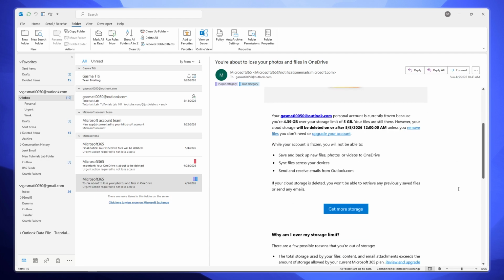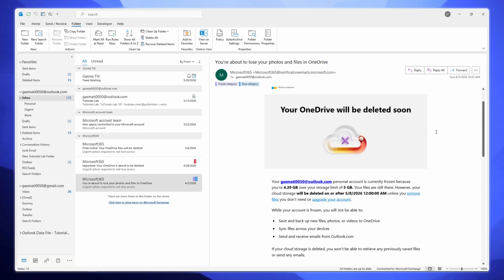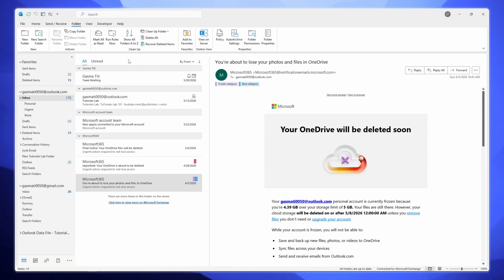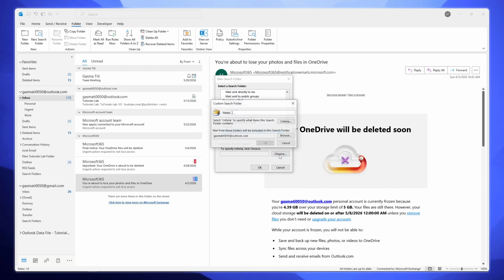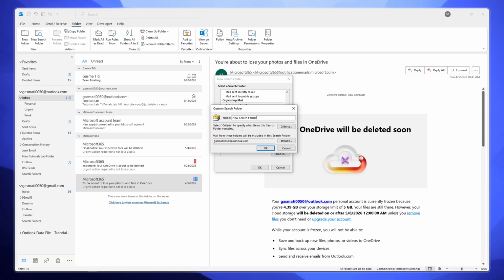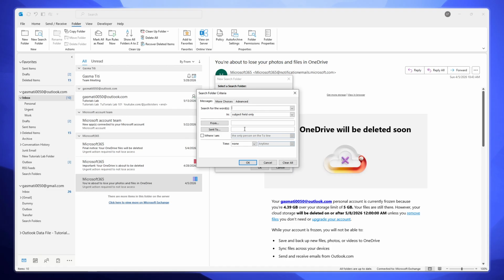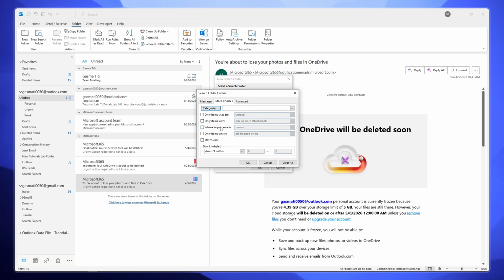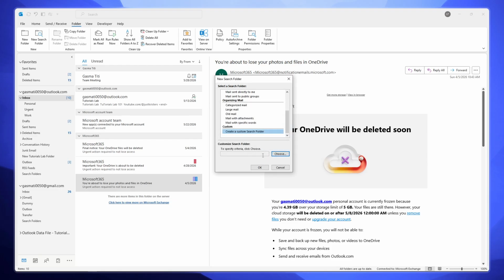How To Create A Search Folder Meeting One Or Multiple Criteria In Outlook 2026 | Step By Step